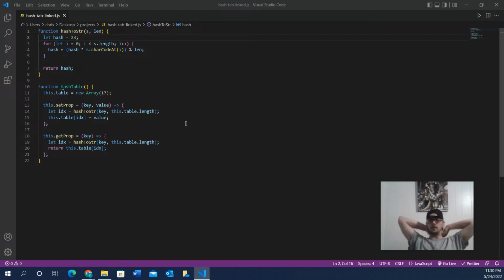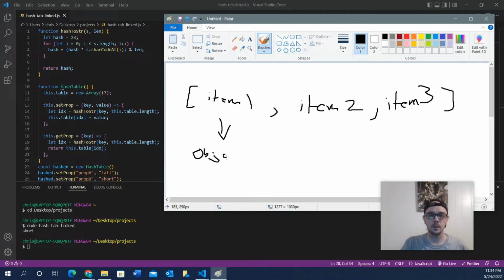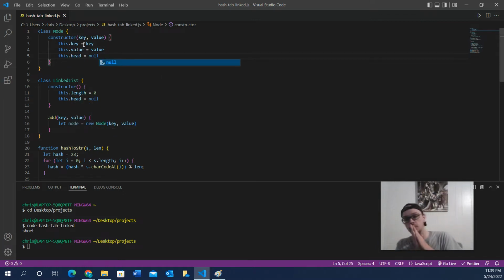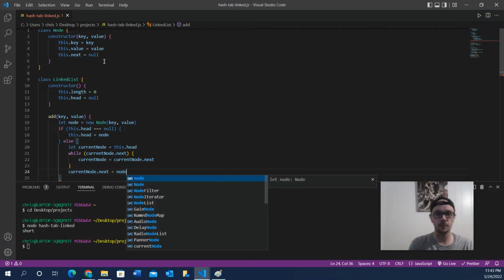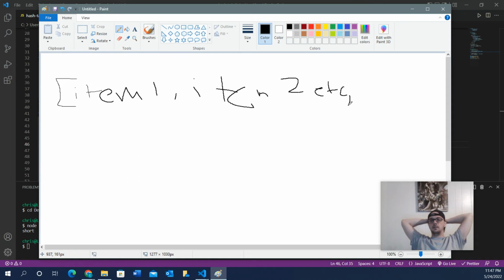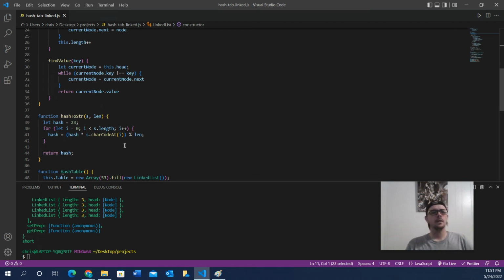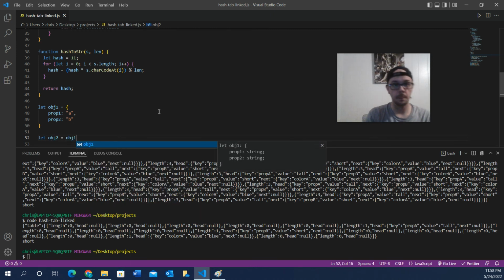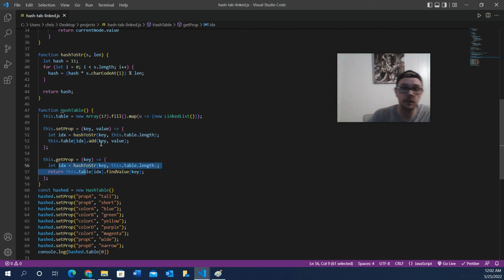Hash Tables (Part 2 - Handling Collisions with a Linked List)